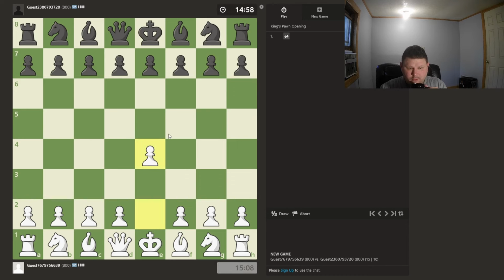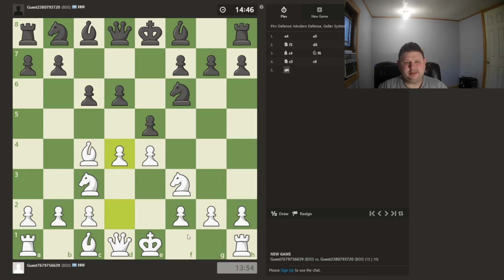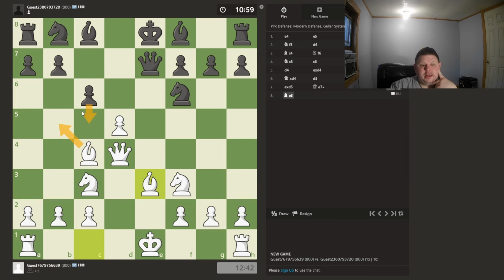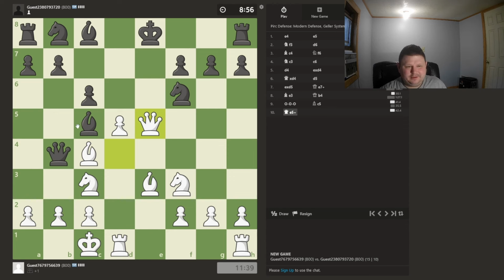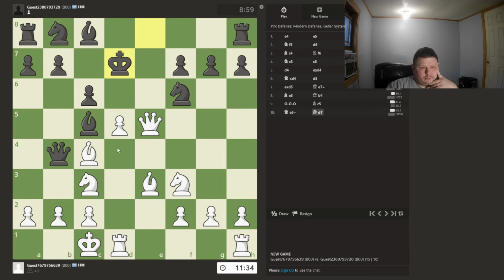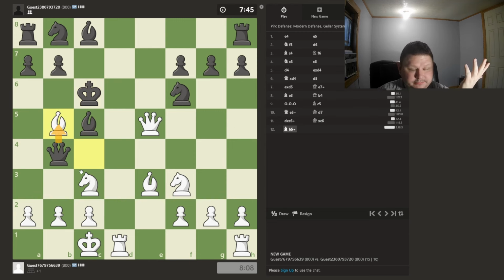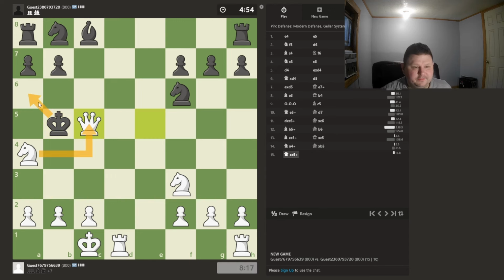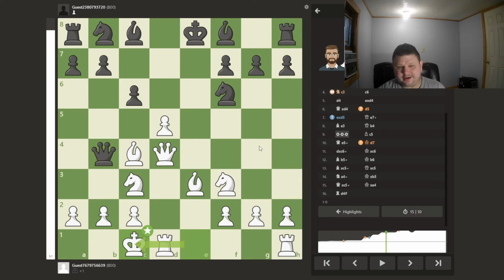The start of a new series?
Lichess
Petrov
Sicilian
Caro Kann
low elo chess
intermediate chess
beginner chess
chess blunders
end game
exchange sacrifice
attacking chess
100 elo chess
200 elo chess
300 elo chess
400 elo chess
500 elo chess
600 elo chess
700 elo chess
800 elo chess
900 elo chess
1000 elo chess
1100 elo chess
1200 elo chess
1300 elo chess
1400 elo chess
1500 elo chess
1600 elo chess
1700 elo chess
1800 elo chess
1900 elo chess
2000 elo chess